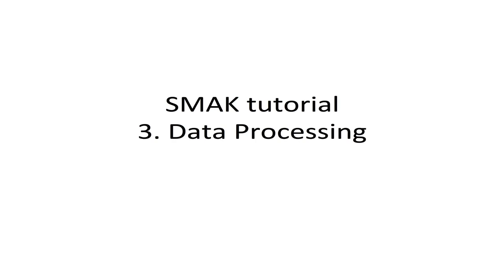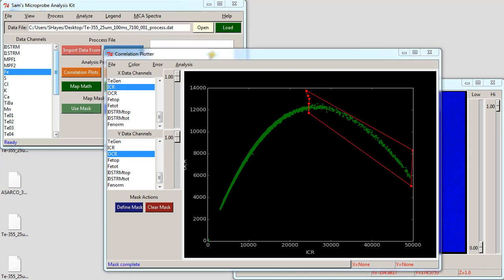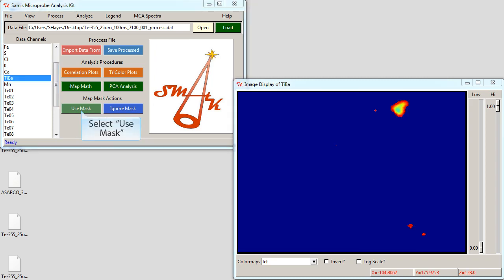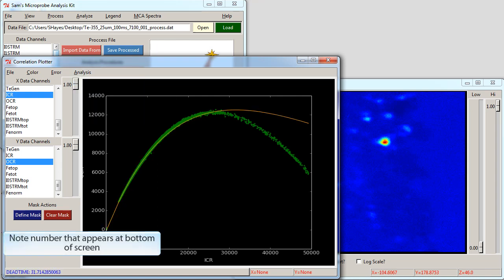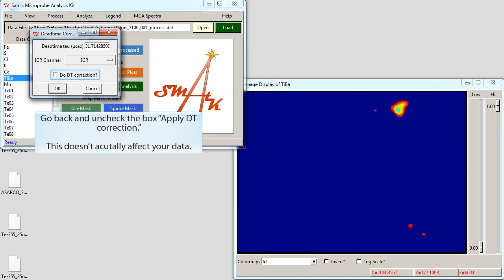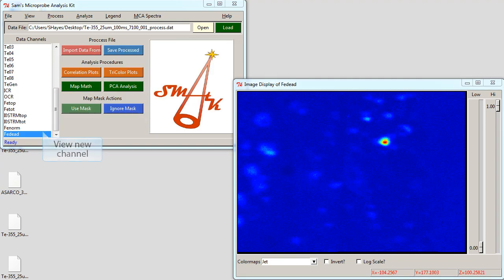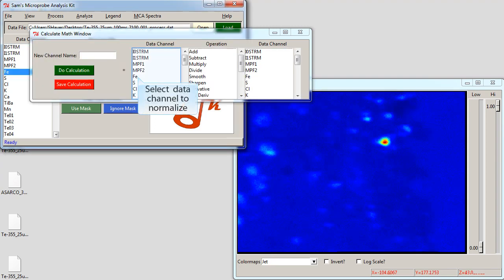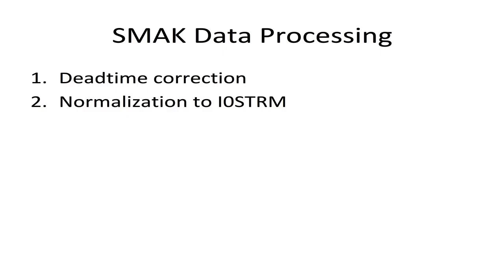SMAK tutorial 3 basic data manipulation